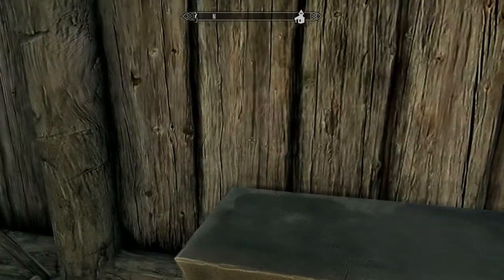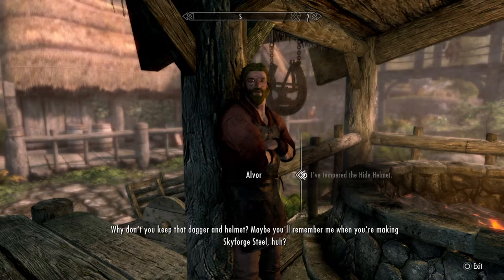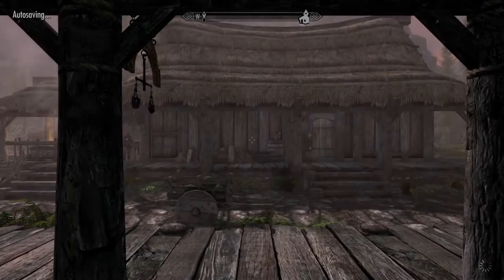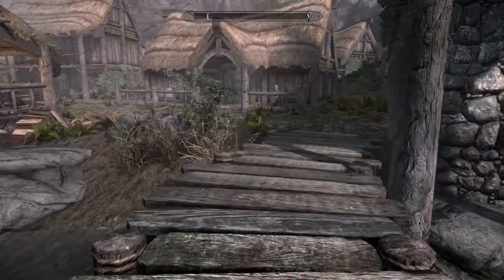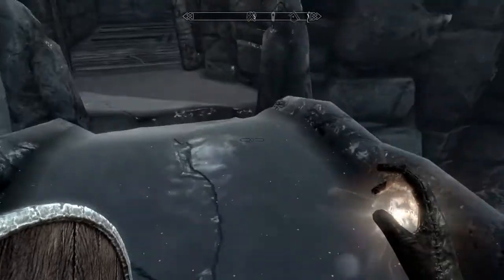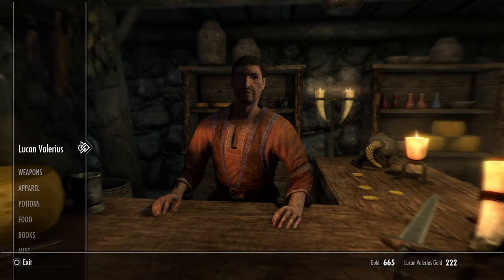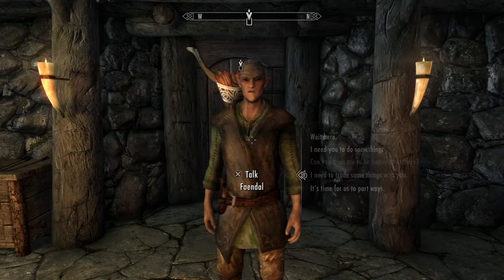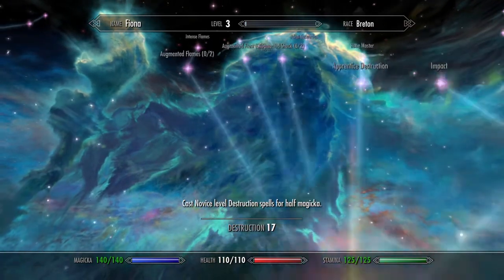Easy Skyrim Special Edition Gameplay Tutorial 6 Archery Exploit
Jump in n learn as we play PS4 Gems like Skyrim Special Edition w/o busting our wallets